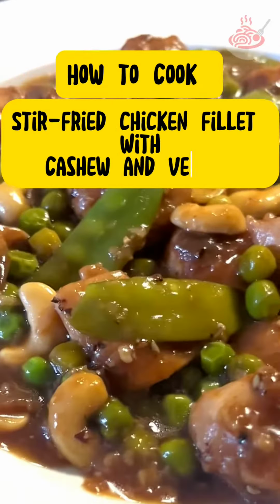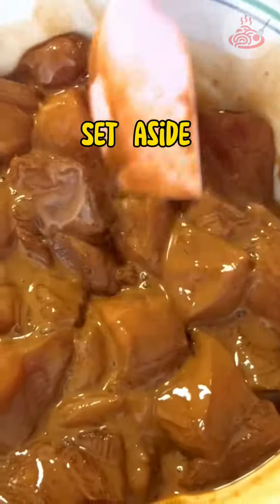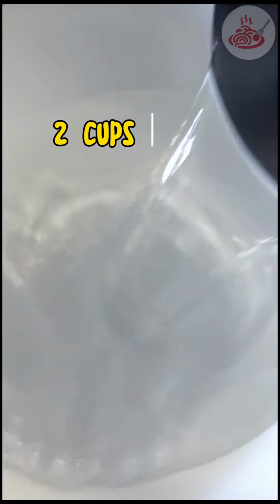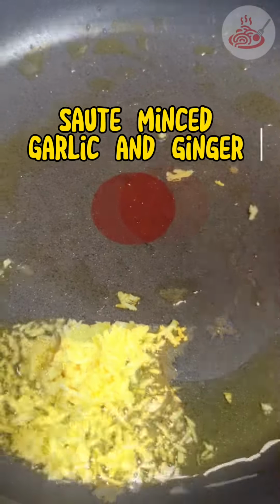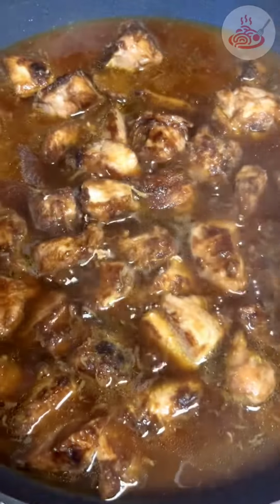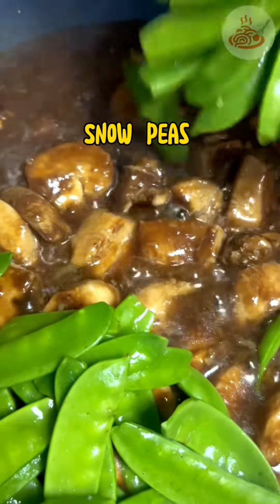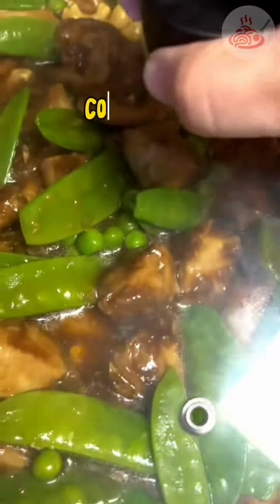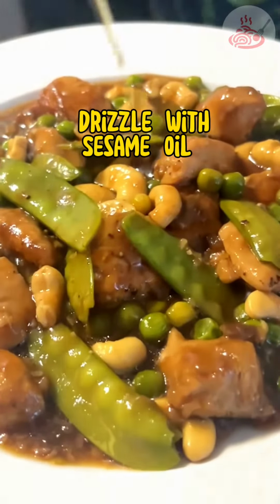How to Cook: Stirfried Chicken Fillet with Cashew and Veggies l Foodie Avenue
Hello Foodies! Sharing another quick and easy recipe using chicken fillet and cashews and some veggies.  You can whip this up in under 30 minutes.

Here are the ingredients:

550 grams chicken fillet, cubed
5  tablespoons Soy Sauce
3 tablespoons Cornstarch

2 cups Water
2 Tablespoons sugar
3 Tablespoons Oyster Sauce
1 Tablespoon Cornstarch

minced garlic
minced ginger
snow peas
green peas
cashew nuts
cracked pepper

sesame oil, upon serving